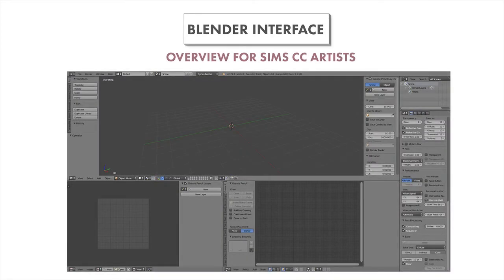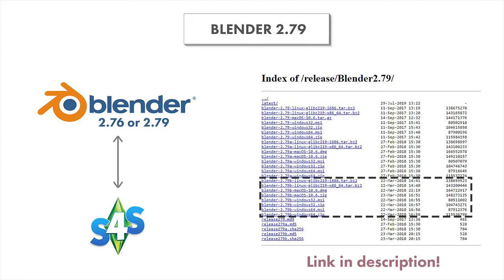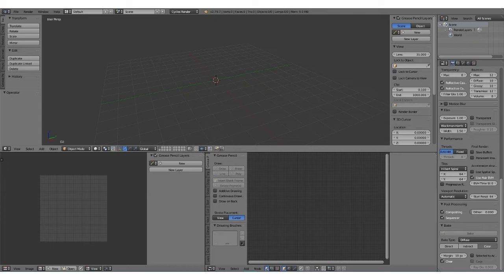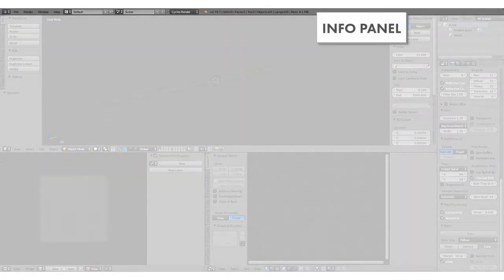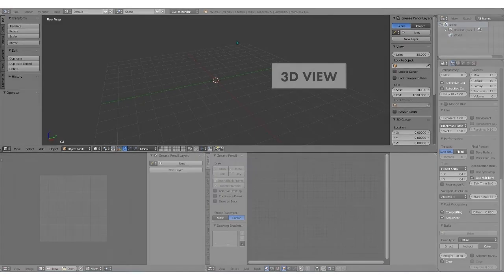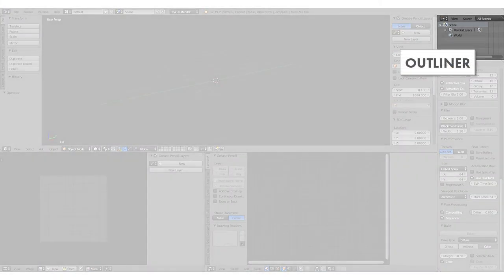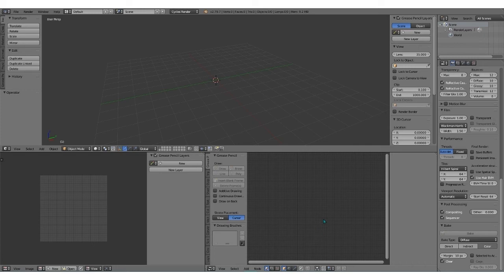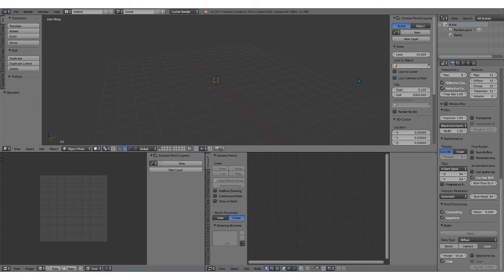Blender GUI Tutorial for Sims CC Artists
Part of the Sims CC Fundamentals series, this video gives a very quick overview of the Blender 2.79 interface and some terminology I will be using in future videos. I have spent alot of time (suffering) creating the workspace I go over in this video. Blender workspaces can be super customizable, but you don't need all the bells and whistles to create CC. So if you would like to follow along with my tutorials please download my Blender startup workspace file and I will cover how to set it as the default in the video!

Enjoy and reach out if you have any questions!